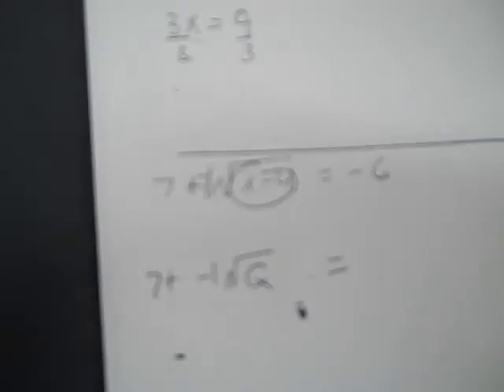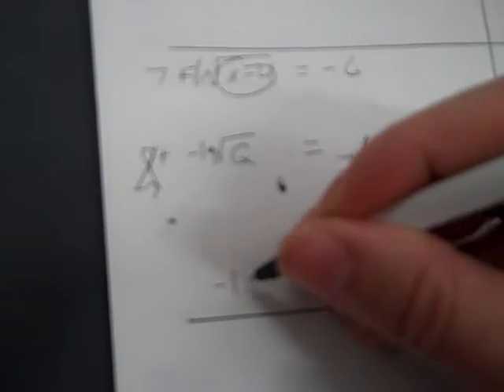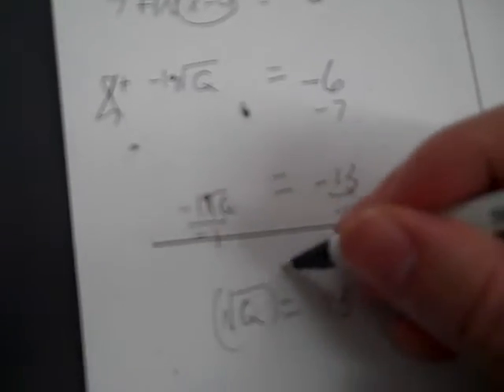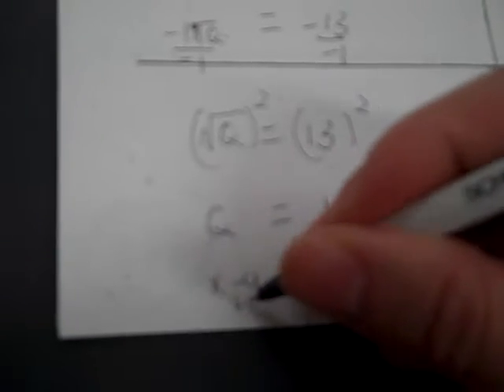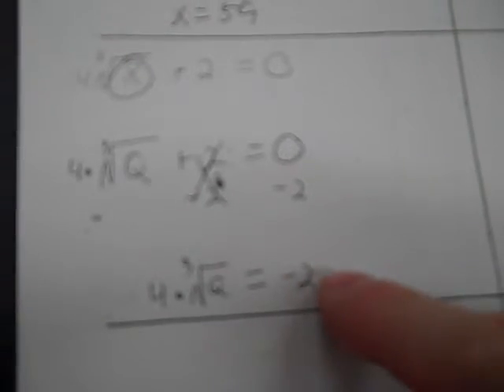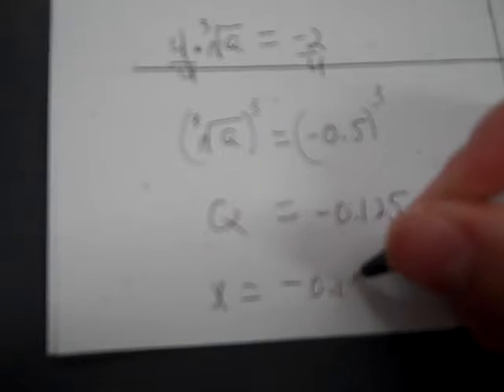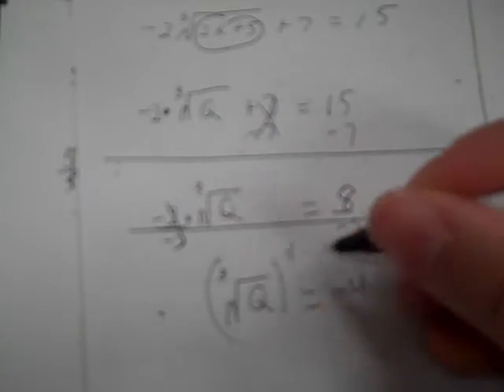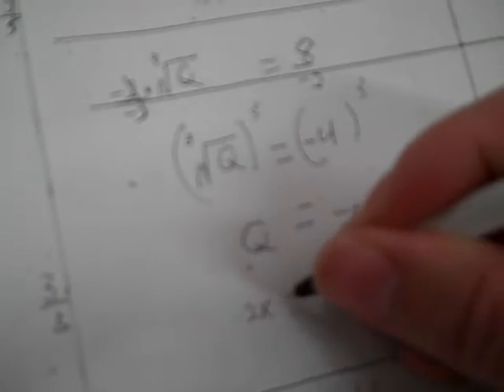Single Radical Equations